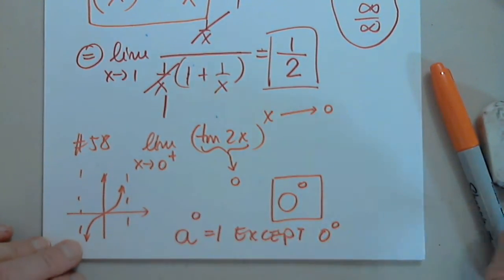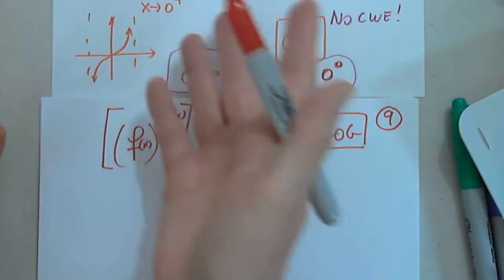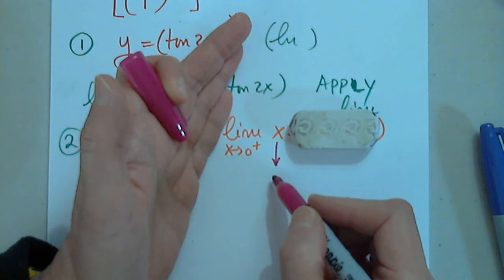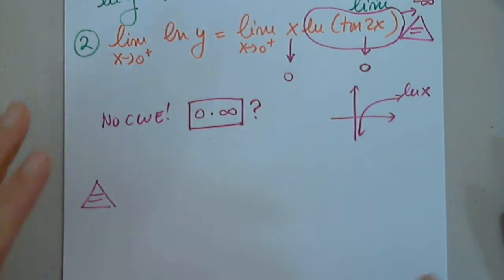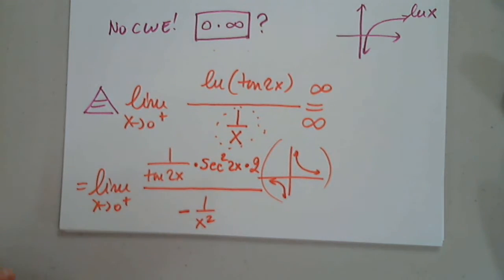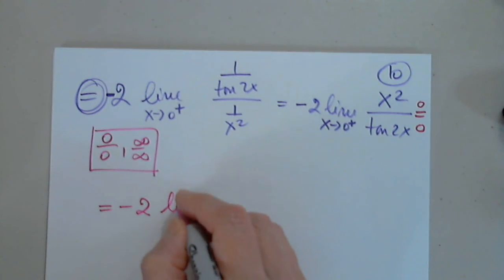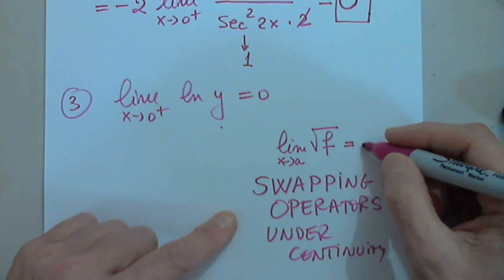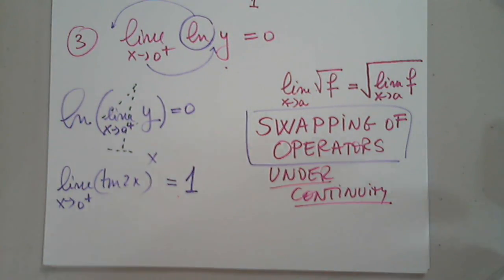MAT 191 SECTIONS 4.3 - 4.4 PART 5 NOVEMBER 3